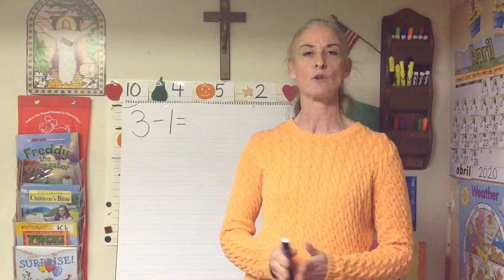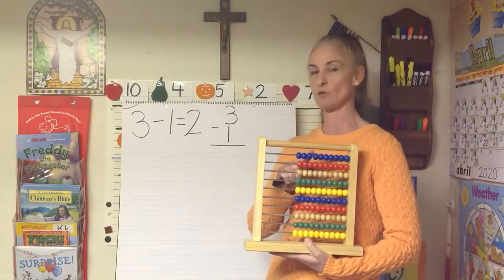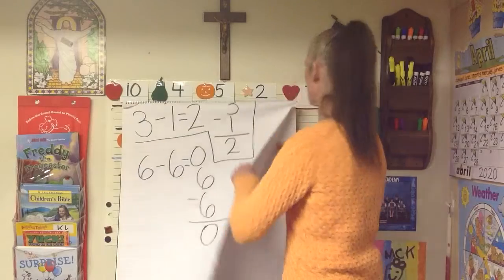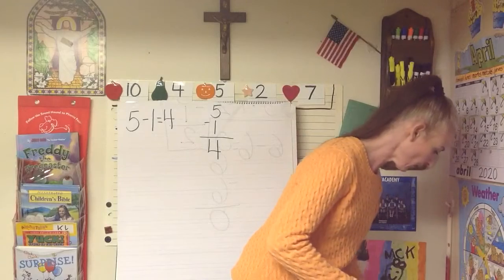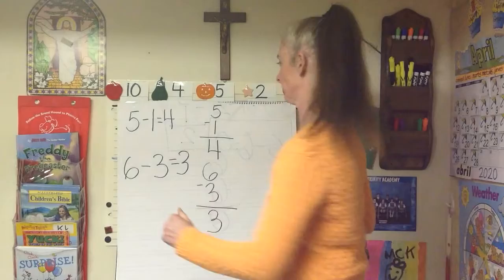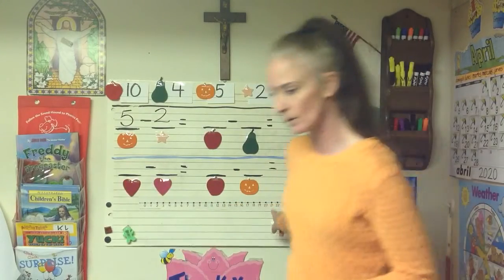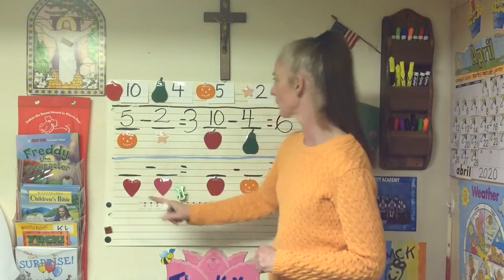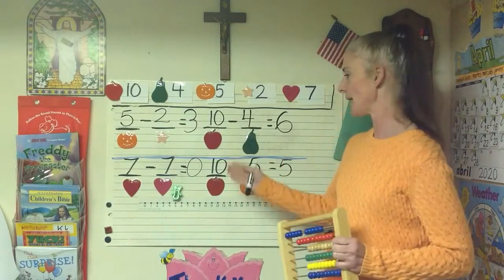K Math April 28